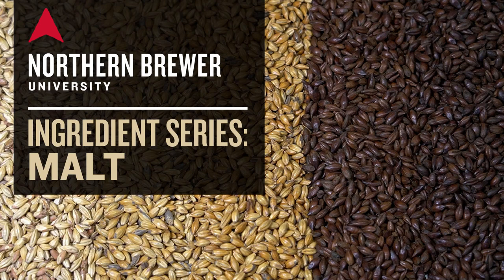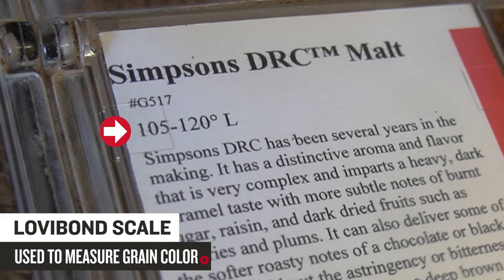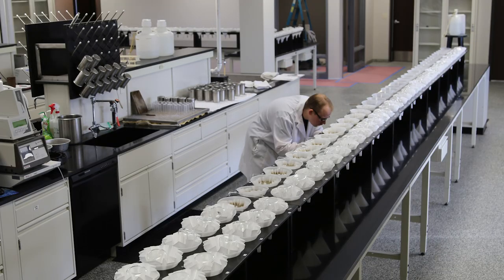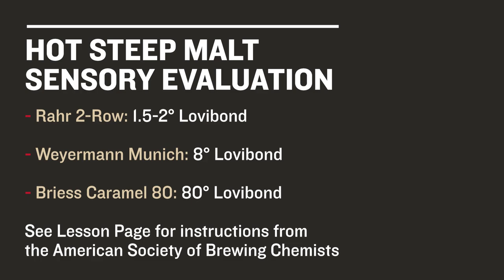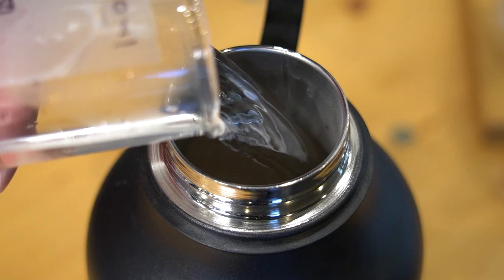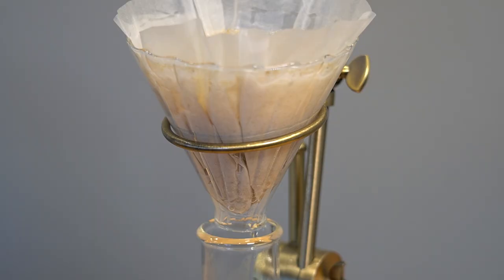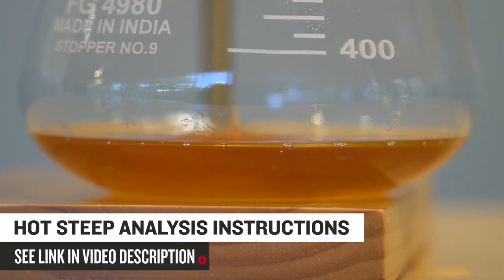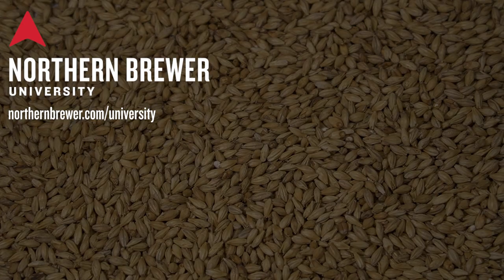We Test Three Malts for Color and Flavor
Color is a very important descriptor for malts; the color of a malt is measured and listed in degrees Lovibond. Generally speaking, there is an association between color and flavor. Lighter colored malts often have bready, grainy, or honey like flavors, whereas darker malts tend to have rich, roasted, or even burnt flavors. To help you better understand how degrees Lovibond relates to color, flavor and aroma, we performed a Hot Steep Malt Sensory Evaluation for three malts.

You can do this at home! See this link for Hot Steep Malt Sensory Evaluation complete instructions and video from American Society for Brewing Chemists (as part of the group's full Sensory Video Series)